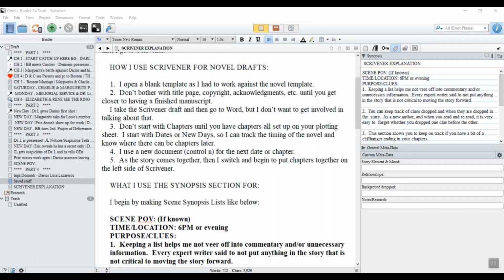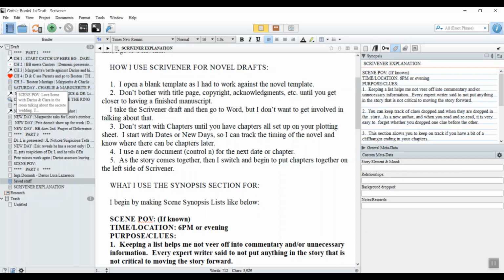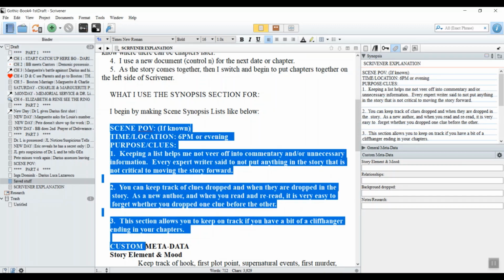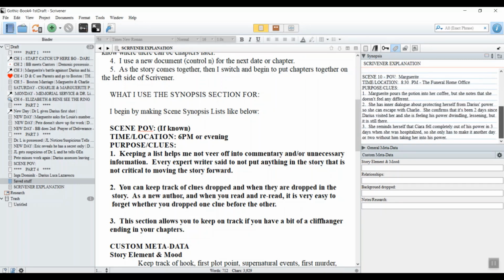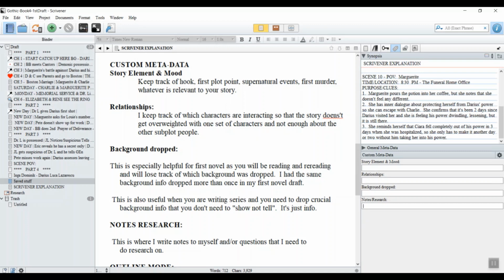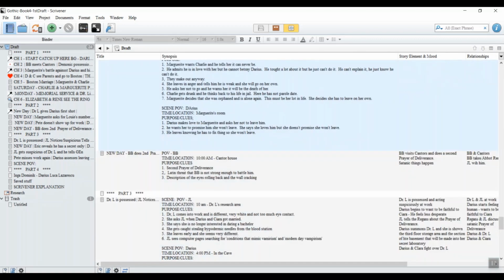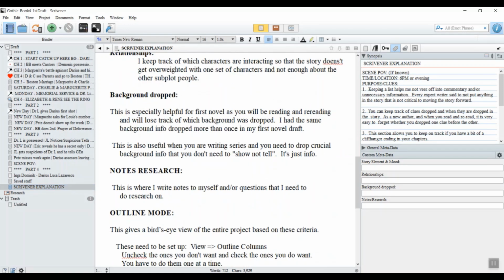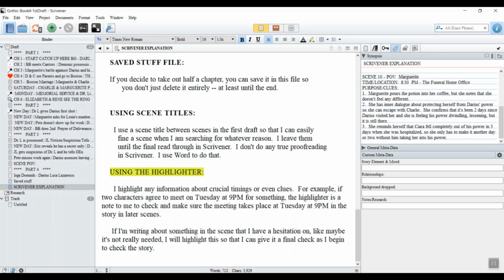Scrivener Beginner Tips for New Authors and other Newbies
This is the video I wish I saw when I first started to write novels.  It covers a bird's-eye-view of how my writing system evolved with using Scrivener.  It is a wonderful tool and can be used to keep track of timings in the story, the weight of the story, the pace of the story and more.

What I cover in this video:
00:37 - Scrivener - Bird's Eye View with a project that's in the making
00:56 - Opening a blank template vs. Using a Scrivener template
01:32 - Using only one draft master document and all scenes are written as sub documents
02:16 - Writing in scenes vs. writing in chapters
02:30 - Starting with a new day - tracking timing
03:23 - When the story is done, then I begin to make chapters, and then it goes to Word.
03:30 - The Synopsis section of Scrivener with a template - (POV | Time & Location | Purpose & Clues)
05:00 - Using the Binder to keep track of the Scenes
05:08 - Custom Meta Data - (Story Element and Mood |Relationships - who is interacting |  Background Dropped | Notes & Research | Keep track of the weight and balance of the story)
06:29 - Background dropping
07:00 - Outliner View  View  Outline  (Make sure you're in your top-most draft document)
07:30 - How to add the custom Meta Data to the Outliner View
08:00 - Benefits of looking at the story in progress in the Outliner View
09:15 - The corkboard and why the corkboard didn't work for me.
09:55 - Saved Stuff folder - safeguard from destroying your work
10:25 - I use scene titles so I can scan through the story, as they are very useful.
11:21 - Using the highlighter to make sure I don't forget things.